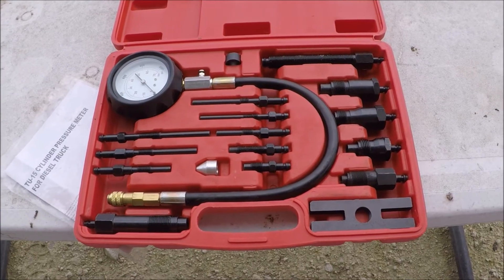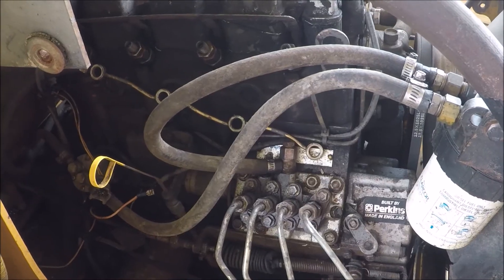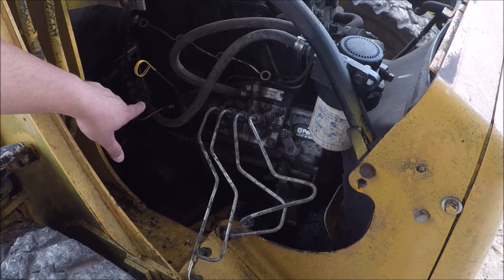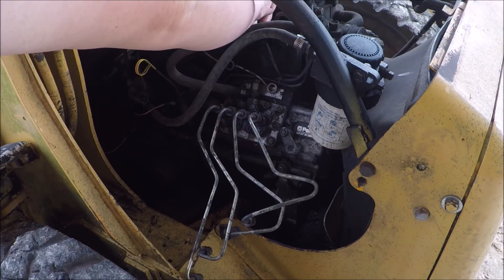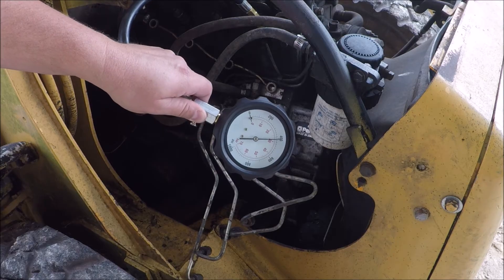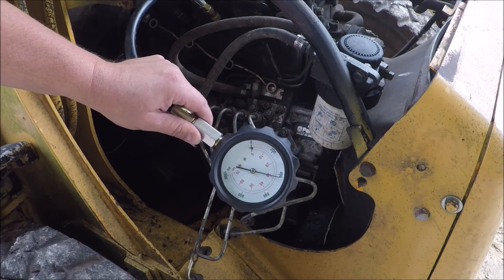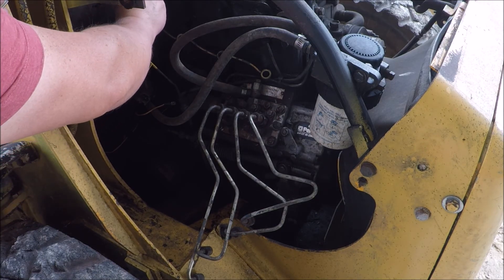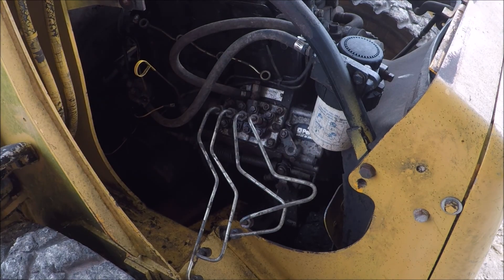Compression Testing a Diesel Engine | Perkins 4 Cylinder Diesel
I do a compression test on my Perkins 4 Cylinder Diesel engine in my JCB 208s (1CX) to make sure it's good on the inside.  Compression Tester Kit . A compression test can tell you a lot about an engine.

Fits To Make(s) Caterpillar, Perkins, ASV, JCB, JLG, GENIE, Miller Equipment, CASE, DITCHWITCH

What is normal compression on a diesel engine?
275 to 400 psi What is good compression on a diesel engine? Good compression on a diesel engine falls in the range of 275 to 400 psi. You typically don't want to have a variance of more than 10% between cylinders.

An engine compression test will tell you many things about the mechanical condition of your engine. The test can detect, for example, pressure leaks through rings, cylinders, valves, or a head gasket without taking apart the engine. So you'll save a lot of time and money in diagnostics.

You can compression test the cylinders with the help of a compression gauge. All you have to do is connect the gauge in place of a spark plug and test each cylinder pressure in turn. Once you have the results, you compare your gauge reading to manufacturer specifications and interpret your results.

This is how to compression test a diesel engine tractor. Compression testing a diesel engine is different than a gasoline engine. Diesel engine compression tester gauges read a much higher pressure. A regular gasoline engine compression tester gauge won't work!